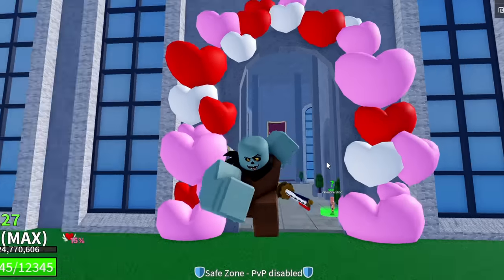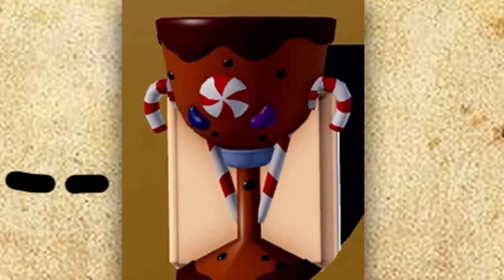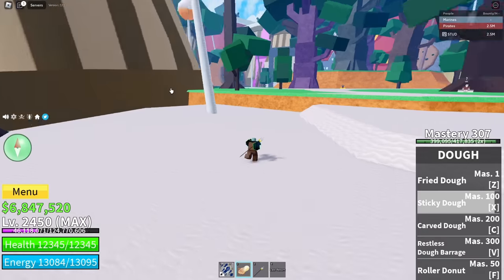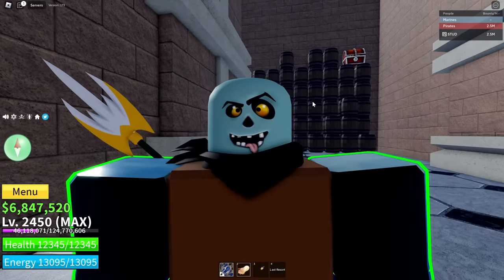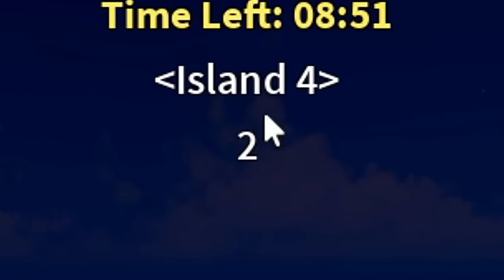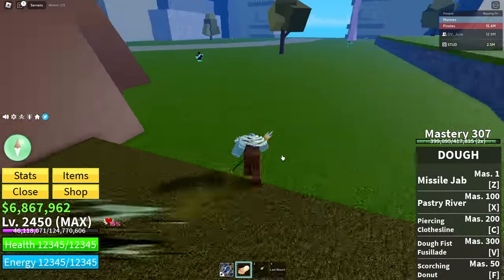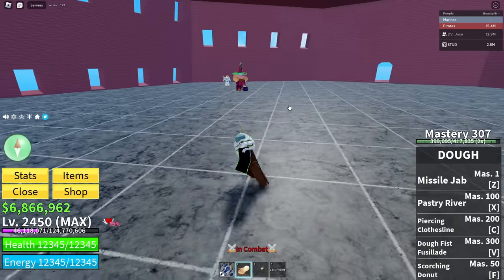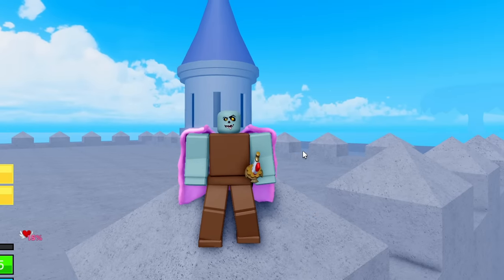i Awakened DOUGH FRUIT in Blox Fruits.. (Roblox)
dough fruit dough awakening perm dough blox fruits noob to pro lvl 1 to lvl 999 to lvl 2450 but we go from dough v1 to dough v2 aka awakened dough. by defeating the cake king and getting the red key then beating the trials for dough. blox fruits wiki or new updates and v4 race. blox piece blox fruit one piece roblox mobile games best mobile games idk extra stuff ig. and we pvp some players in some blox fruits pvp and best combos.

0:00 Intro
0:42 Buying DOUGH Fruit
1:01 How to get Awakened DOUGH
1:39 Unawakened Dough
3:34 Time to Awaken..
4:22 The TRIALS
5:42 Fully Awakened DOUGH
8:35 Outro